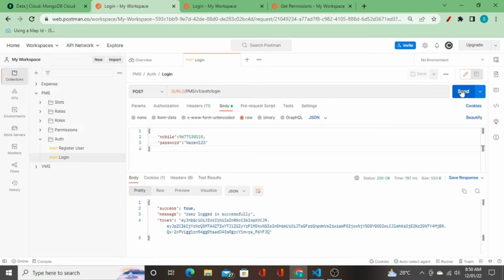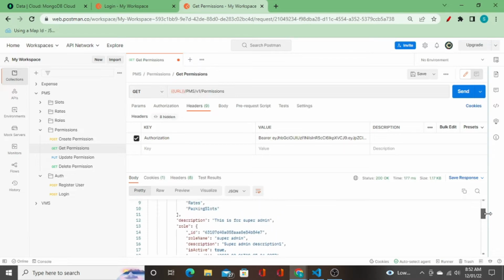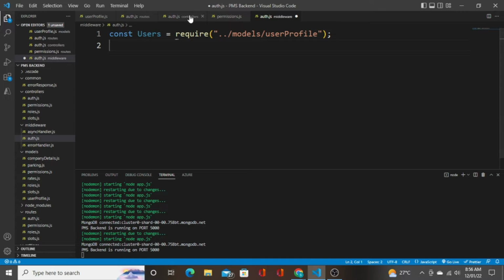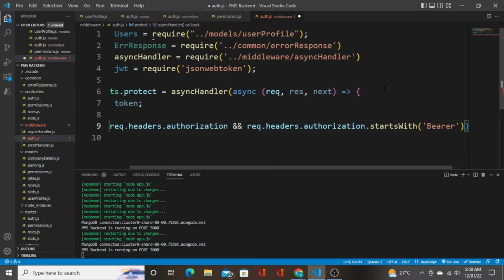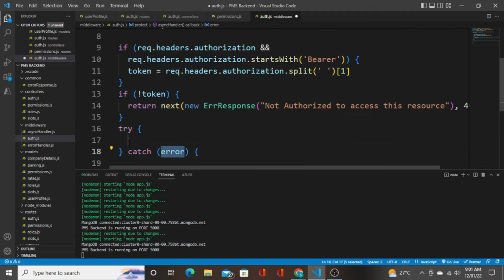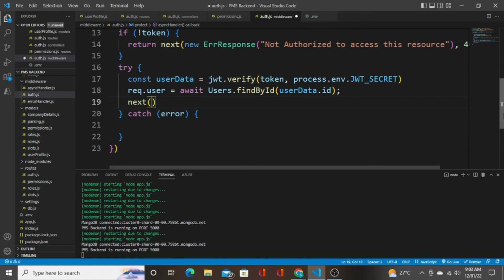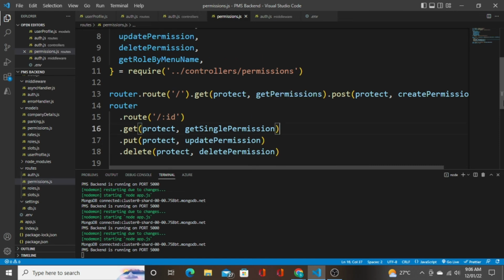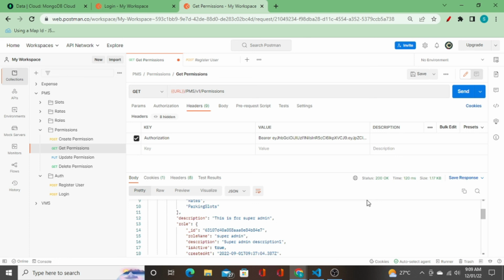Authentication using JWT | What Is JWT and Why Should You Use JWT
Users can sign up and sign in - let's now use that to ensure that certain routes are only accessible by authenticated users. Time for more JWT  action in our Node.js REST API.

Learn How to Create Schema in Mongoose - the EASY Way!